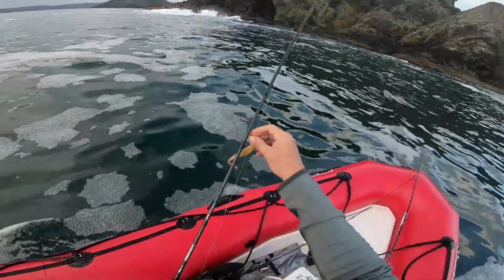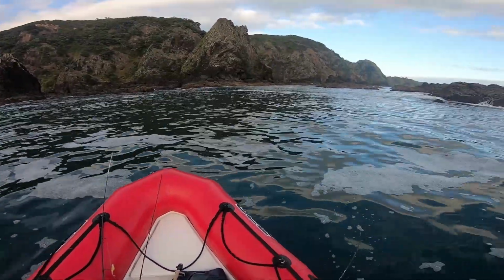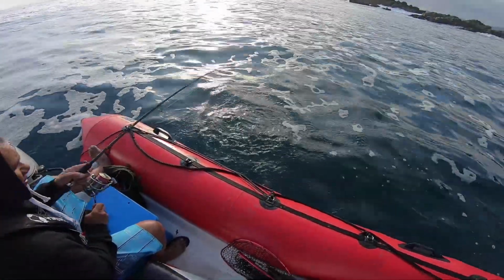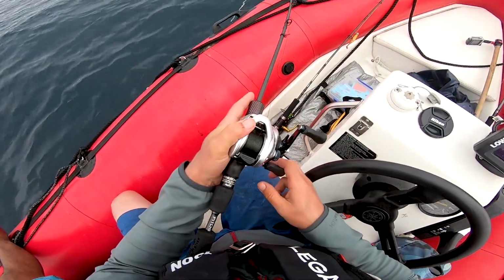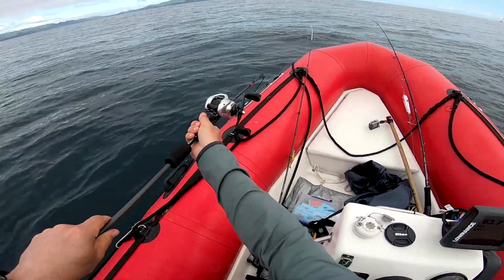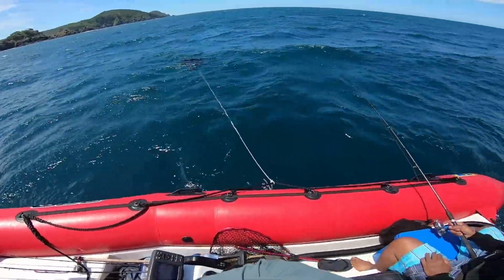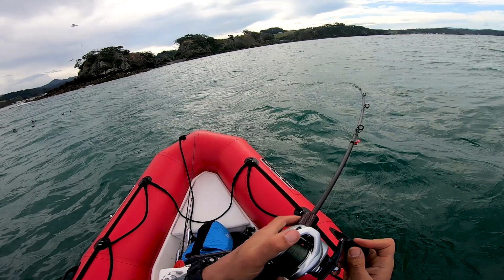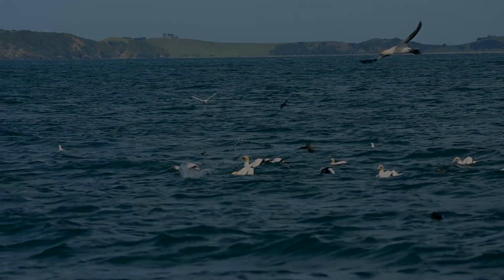Fish go wild - Northland work up with snapper, kahawai and more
FISHING ACTION - BIG SNAPPER, KAHAWAI TREVALLY AT CAPE KARIKARI NZ.
Epic fishing trip up at Cape Karikari - a crazy hot snapper bite as well as schools of trevally and kahawai, Dolphins, whales flying fish and sun fish also encountered. Awesome day up in the Far North, and it was just day one of our trip.

SNAPPER AND KINGFISH AROUND THE WORK UPS - HAURAKI GULF NZ. Headed up to Tiri-tiri Matangi (Auckland, NZ) area to look for work up action and see if I could get into some topwater kingfish and snapper. I successfully fished a stickbait and then switched from jigs to bait for some good eating sized snapper.

DRONE FISHING ACTION - WEST COAST NZ. Headed out to the West Coast to experiment with a new drone called the Splash drone. The drone is waterproof and able to drag a long line and hooks out into the surf. Beautiful day and amazing part of New Zealand.

FISHING ACTION - WAIHEKE ISLAND SNAPPER.
It was a stunning day out fishing for snapper around Waiheke Island (Auckland, New Zealand). We got a full bag of fish on the soft baits and were done by lunch time.

Fishing the wild west coast, west Auckland. I headed out to the area north of Piha after some easterly patterns to find a gentle swell and promising looking ledges. Spectacular country, went looking for snapper, trevally and gurnard. Took the drone for a fly over the coast.

A mission to Mahurangi and around the Hibiscus coast ended with a  good bag of snapper – nice drone shots.

John dory with leek and oyster sauce seafood recipe. John dory are an ugly fish and dont fight very much but they are one of the best tasting fish in the sea.

How to prepare kingfish sashimi with garlic, ginger and soy
This is a delicious way to eat raw kingfish. While not a traditional way of preparing sashimi it is a very good way for first time raw fish eaters to have a go.

Rocking fishing on one of the rock stacks past Rangitoto Island, some snapper action and an interesting trip home.

Fishing the Hibiscus Coast with Mandy Kupenga from the TV show Get Your Fish On for trevally and snapper, awesome drone footage on a blue sky day.

A trip to Channel Island at the top of the Coromandel with snapper and other species caught. A seal and some cool drone footage gives a whole new perspective on this amazing island.

Heli-fishing at Great Barrier – this is certainly an experience for the bucket list. Amazing views and rich rock fishing action make it hard to beat. We came home with snapper and a kingfish that ate my carpenter stickbait. The drone footage came out really well of the rugged rock terrain too.

Rock fishing around Rangitoto with my new drone. Caught a feed of fish and left some skin and blood on the rocks.

Had a good day out fishing around and on Tiri-Matangi Island softbaiting the wash and landing on the rocks. Encountered a pod of Orca in the Tiri channel and had some good action fishing into the evening on the Whangaparaoa Peninsula.

Fishing trip report for the inner Hauraki Gulf, we fished Rangitoto, softbaiting for snapper and kahawai, awesome conditions.

Fishing trip report 27.3.15 Snapper, kingfish and a big bronze whaler shark. LBG, stray lining, live bait.